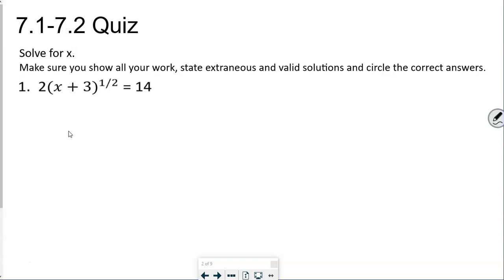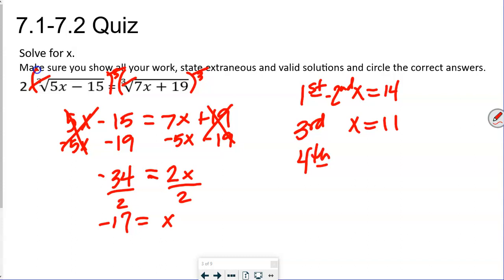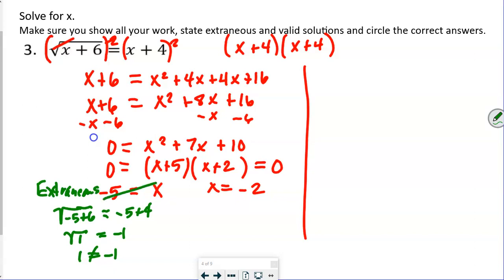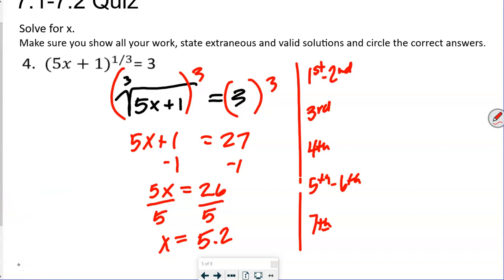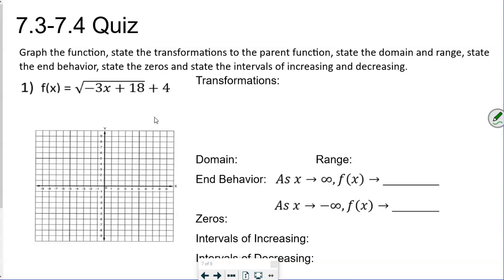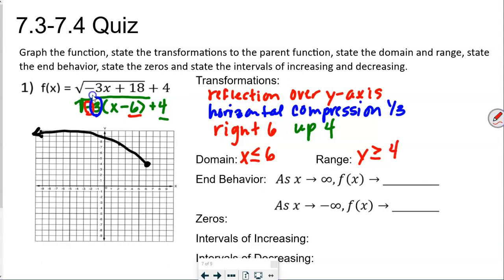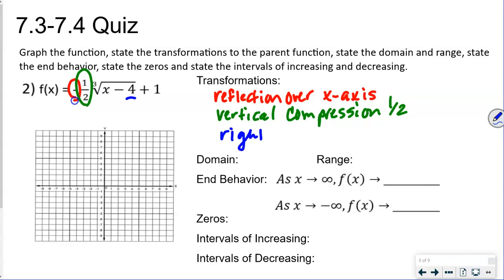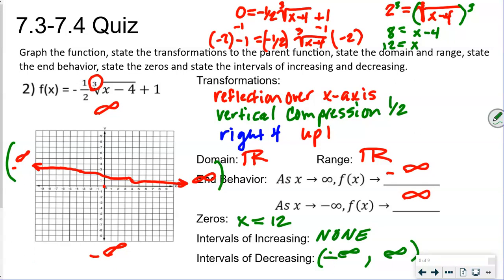Unit 7 Quizzes